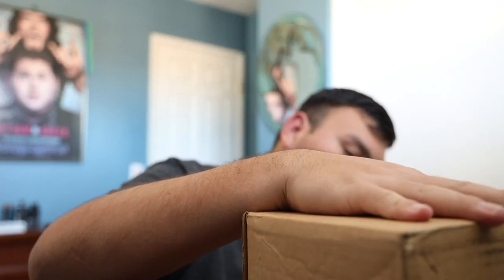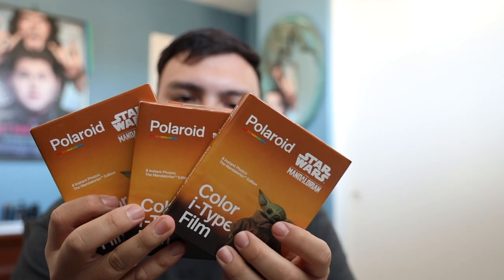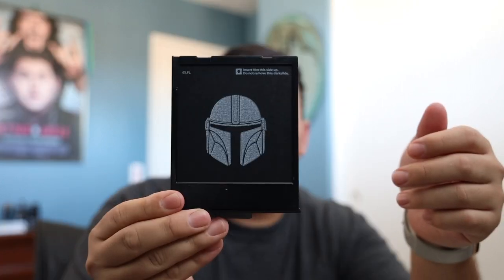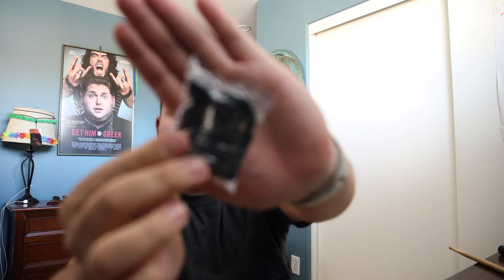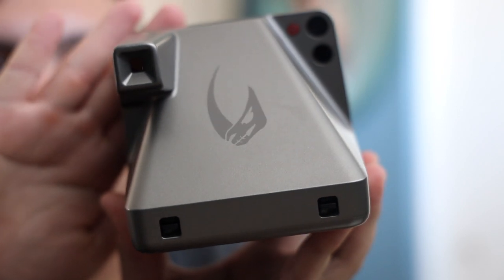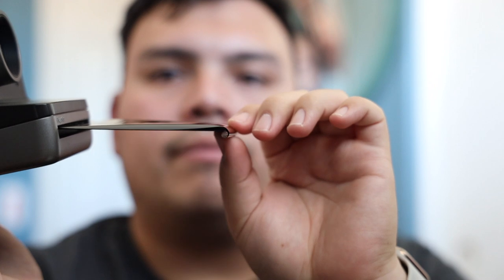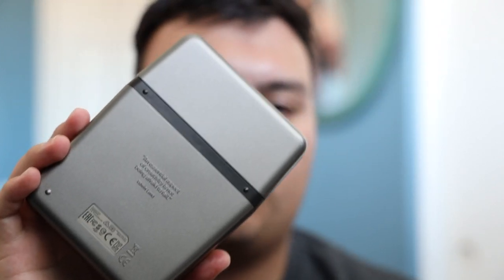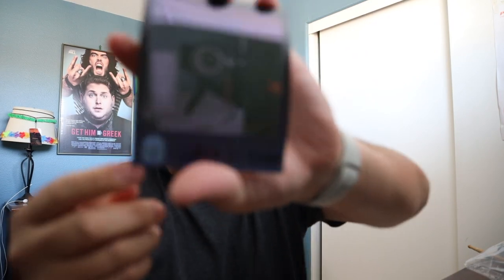Star Wars The Mandalorian Polaroid Unboxing!